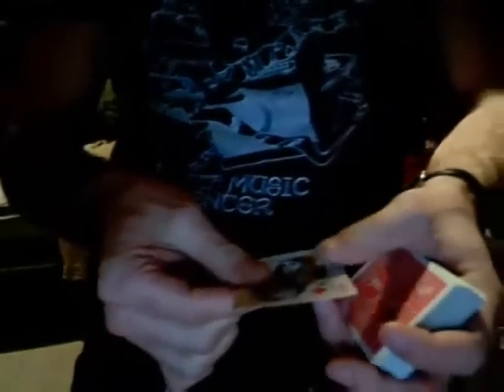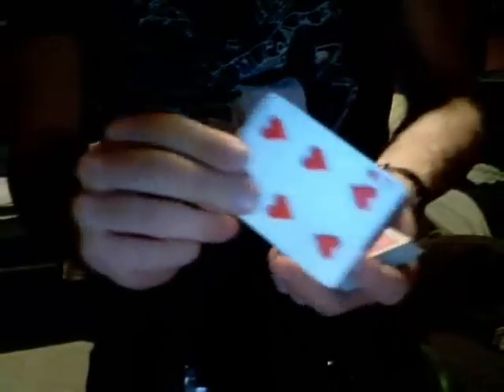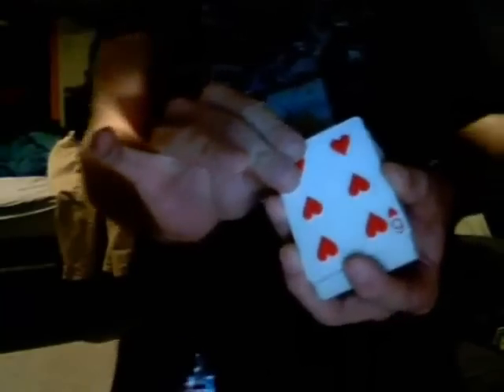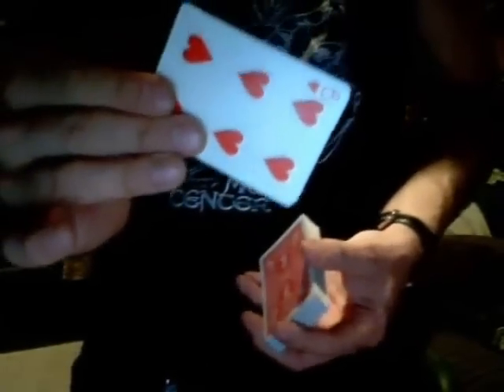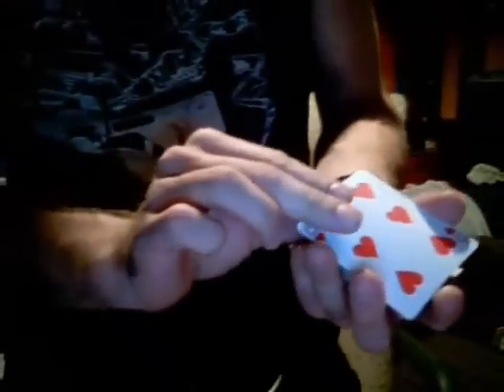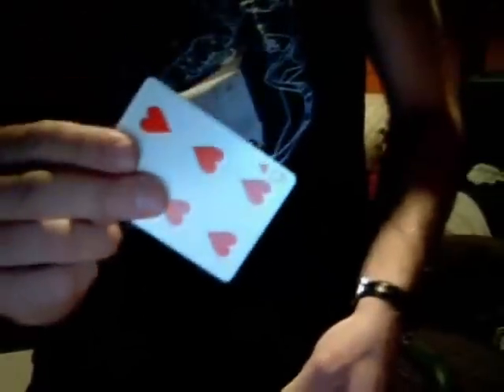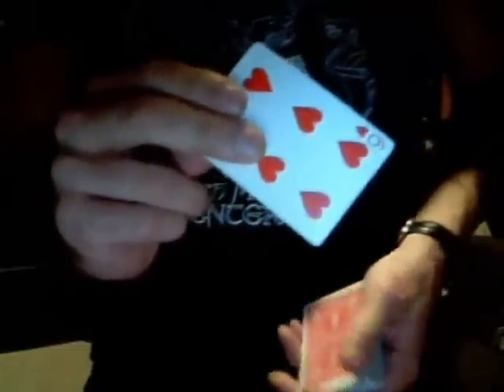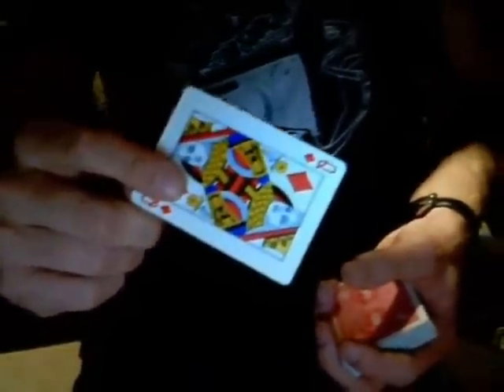Beginners Card Flourishes Pt. 5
Snap change card trick. enjoy! This one has served me well time and time again.